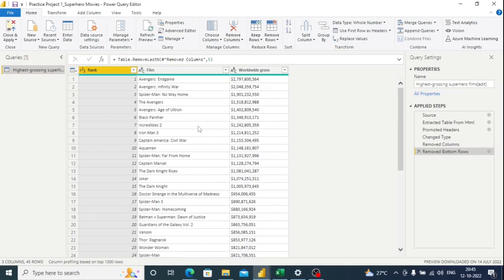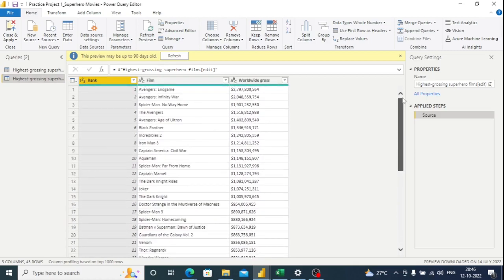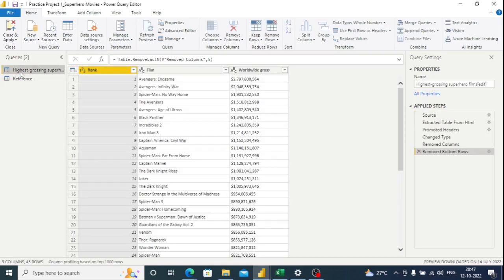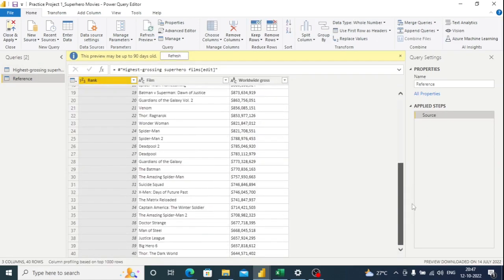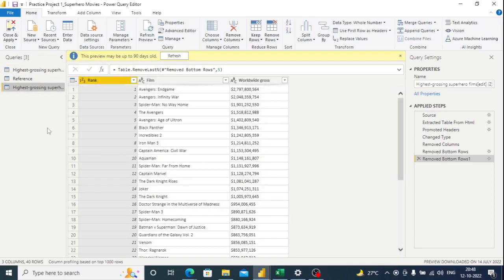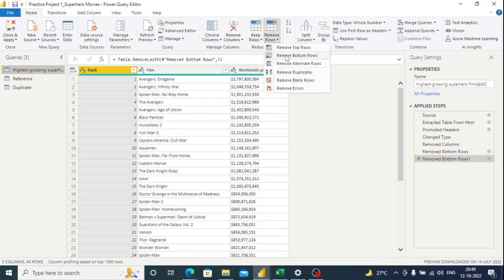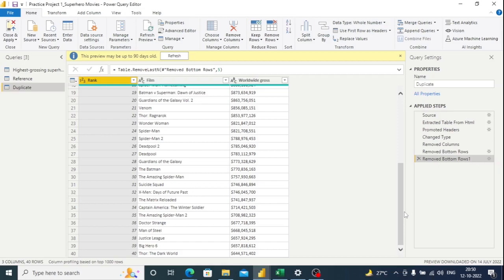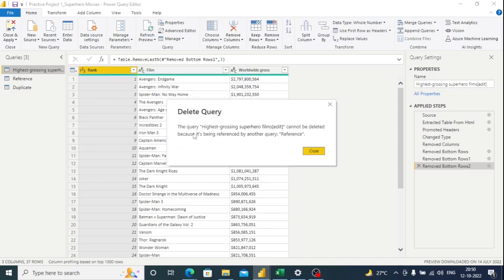Understanding Difference between Reference and Duplicate in Power Query